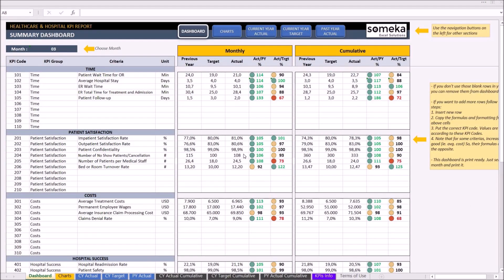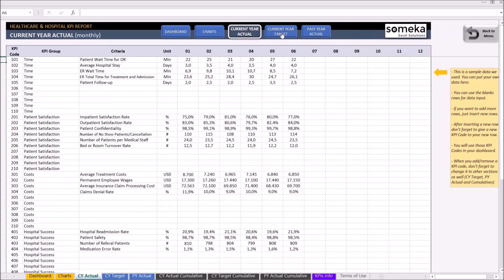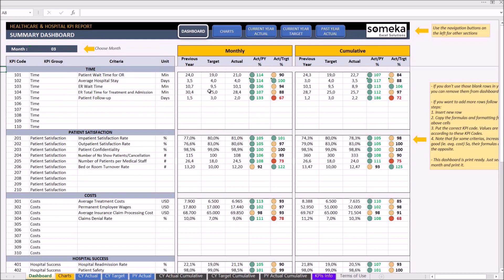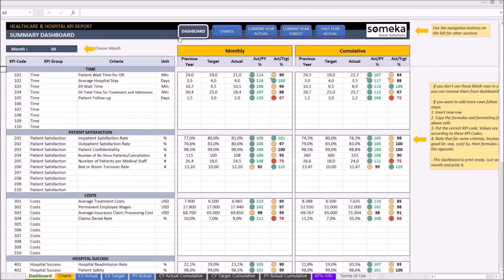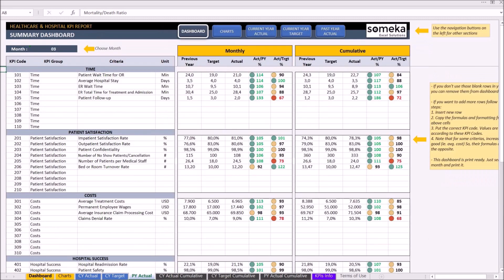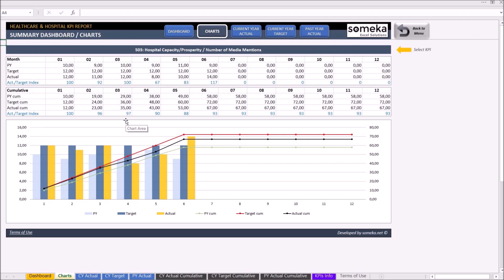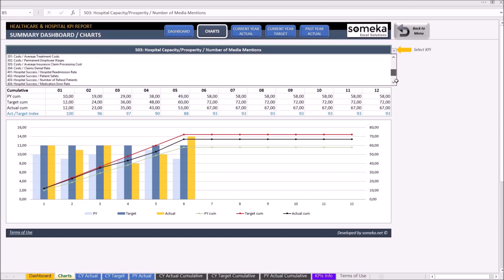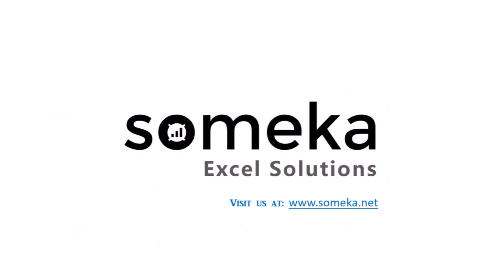Healthcare KPI Dashboard Excel Template | 23 Key Metrics for Healthcare Industry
This Healthcare KPI Dashboard is a performance tracking tool in Excel. It will measure your hospital performance and provide most-used metrics of industry.

➤ Time
Patient Wait Time for OR, Average Hospital Stay, ER Wait Time, ER Duration of Treatment, Patient Follow-up

➤ Patient Satisfaction
Inpatient Satisfaction Rate, Outpatient Satisfaction Rate, Patient Confidentiality, # of No Show Patients/Cancellation, Number of Patients per Medical Staff, Bed or Room Turnover Rate

➤ Costs
Average Treatment Costs, Permanent Employee Wages, Avg. Insurance Claim Processing Cost, Claims Denial Rate

➤ Hospital Success
Hospital Readmission Rate, Patient Safety, Number of Referal Patients, Medication Error Rate, Mortality/Death Ratio

➤ Hospital Properties
Bed Occupancy Rate, Number of Training for Employees, Number of Media Mentions

Healthcare KPI Dashboard Excel Template Features Summary:
# 23 Most-Used Healthcare & Hospital KPI Metrics
# Comparison with Past Year and Target values
# Summary dashboard supported with interactive charts
# Easy to use and nice design to use in presentations
# Works both on Windows and Mac